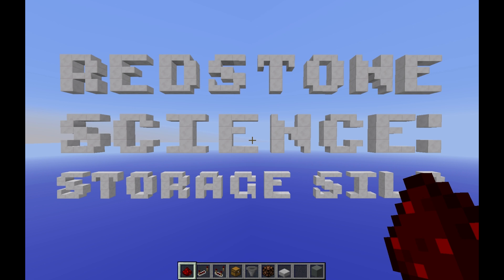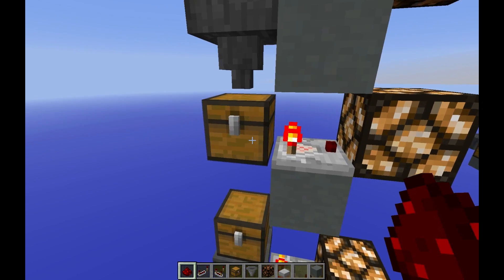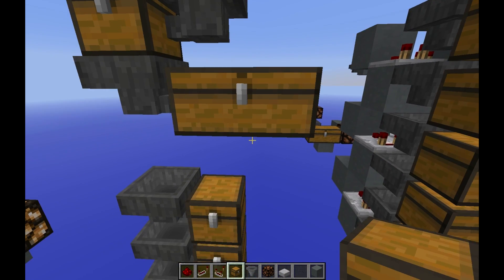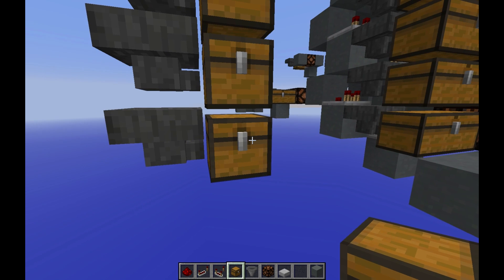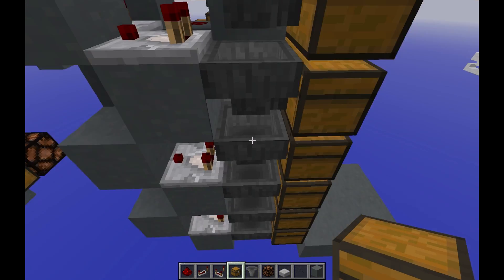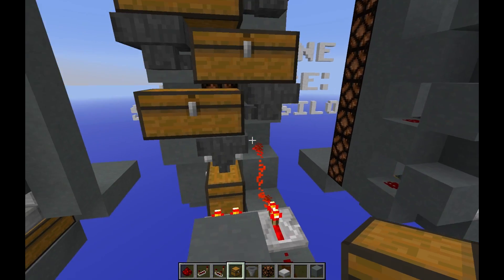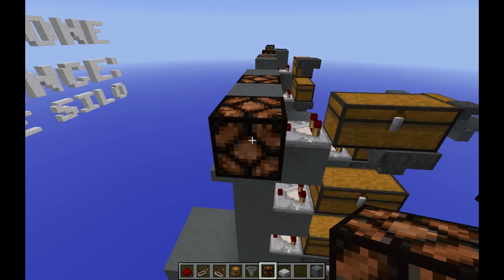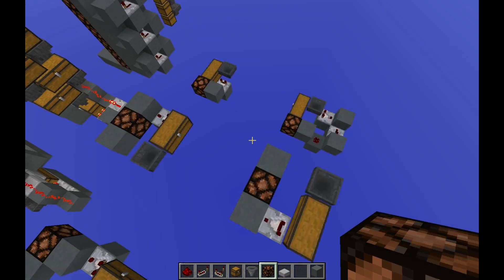Redstone Science: Storage Silo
Welcome to redstone science, where we break down redstone devices and explain how and why they work. This episode we discuss the storage silo.